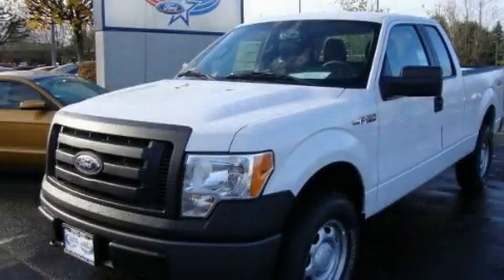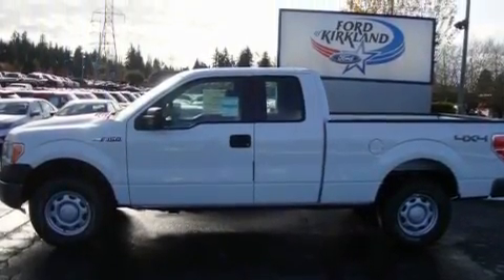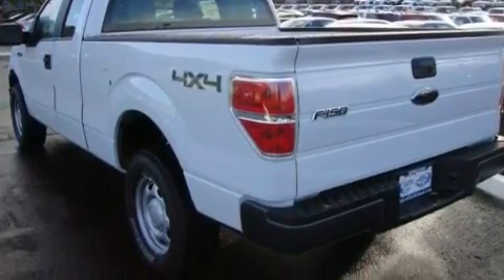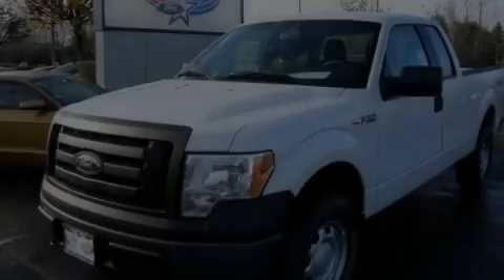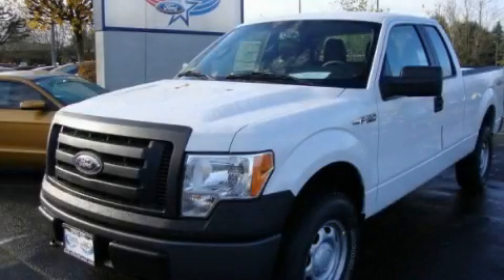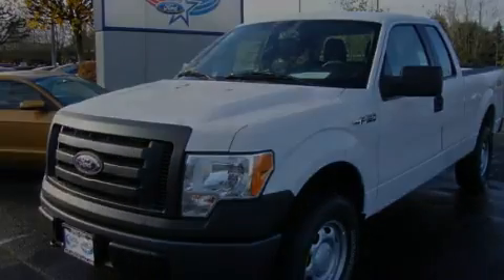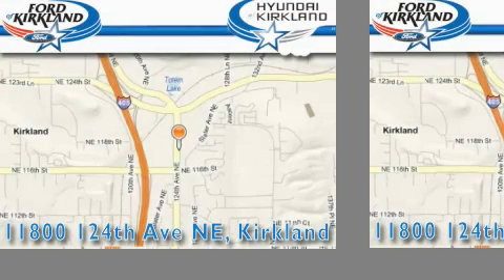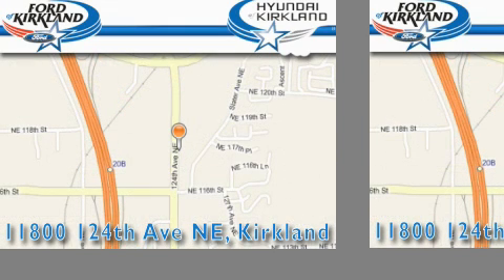2010 Ford F-150 Kirkland WA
Year: 2010
 Make: Ford
 Model: F-150
 Engine: 4.6L V8
 Trans.: Automatic
 Exterior: Oxford White
 Miles: 25
 Interior: Stone

 2010 Ford F-150 Kirkland WA